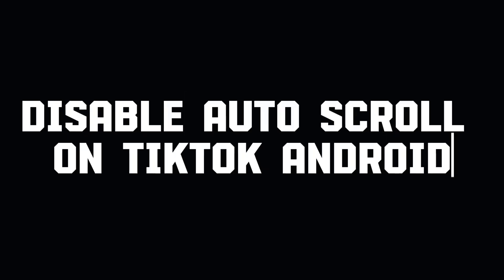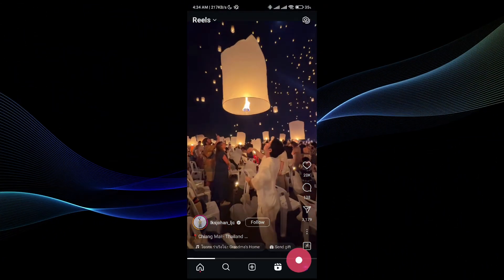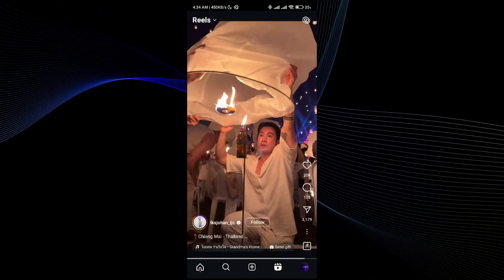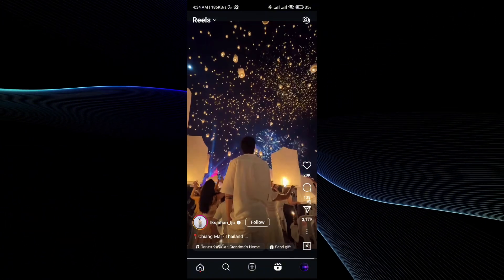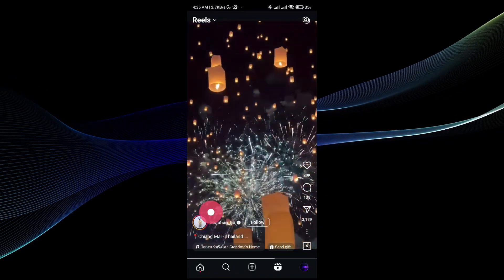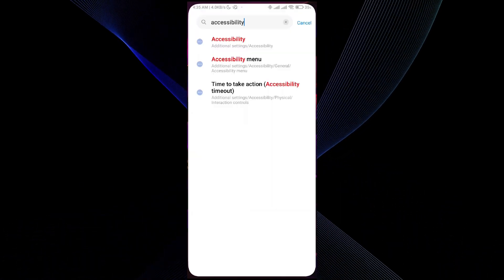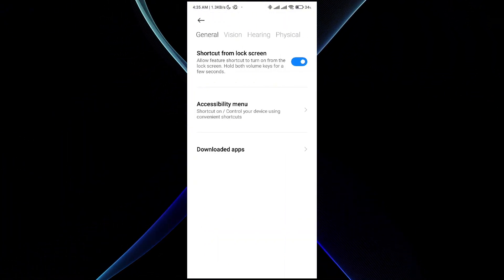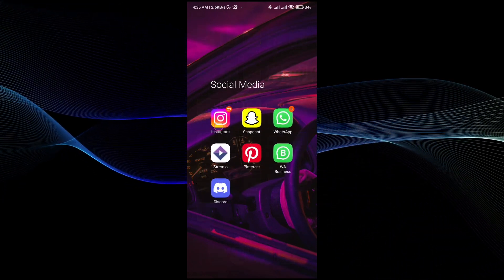How To Disable Auto Scroll In Instagram 2025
In this video I will show you how to disable auto scroll in instagram 2025